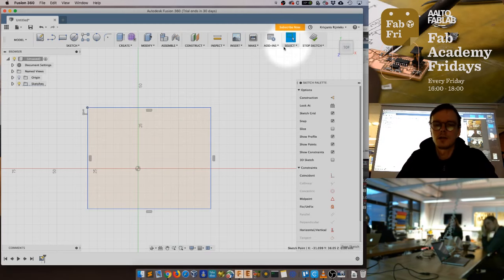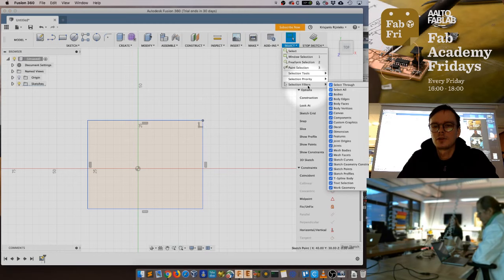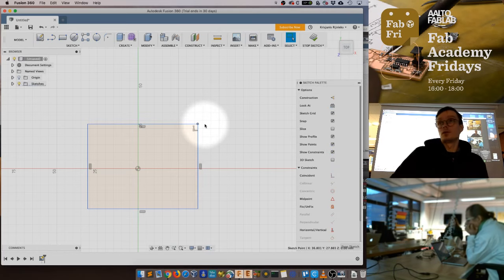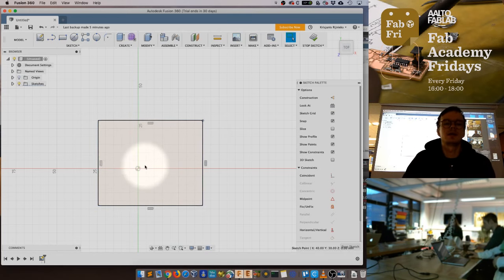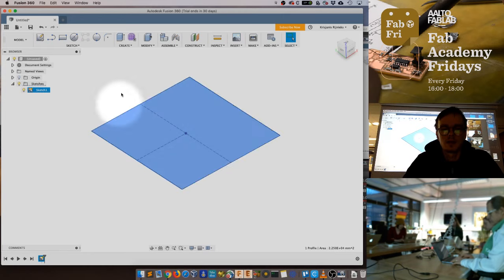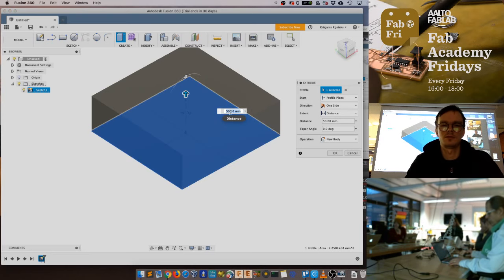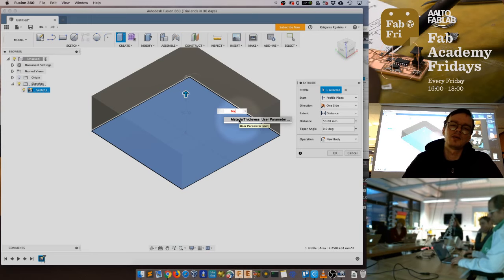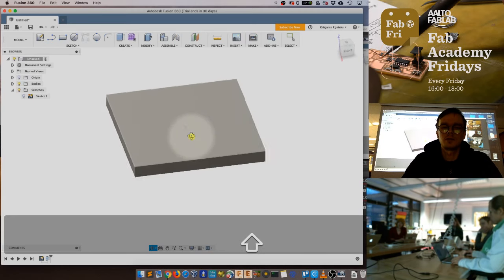Introduction to Fusion 360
This week we are going to take a look at the Autodesk Fusion 360 Computer Aided Design (CAD) software. There are many more out there, but Fusion is easy to start with and powerful enough to stick with for advanced design challenges.

Make sure you have it before the lecture to be able to follow along.

Fab Academy Fridays is a weekly two-hour lecture about topics in-sync with the global Fab Academy course.